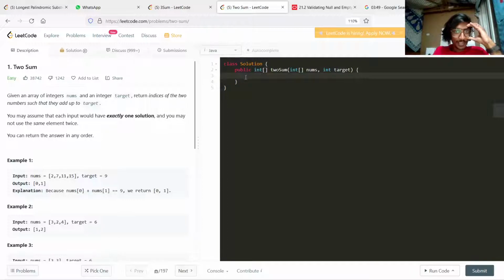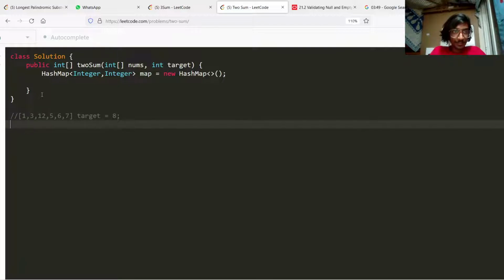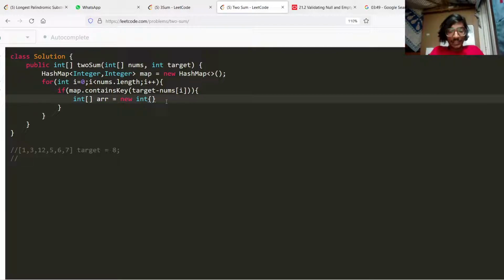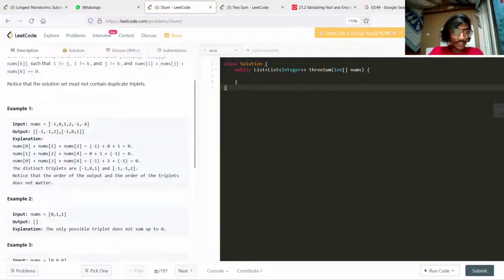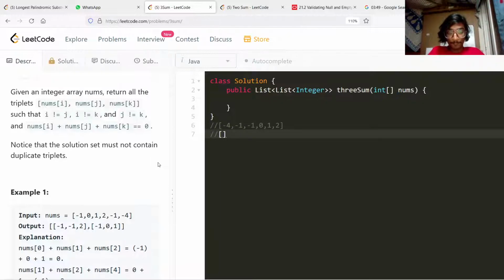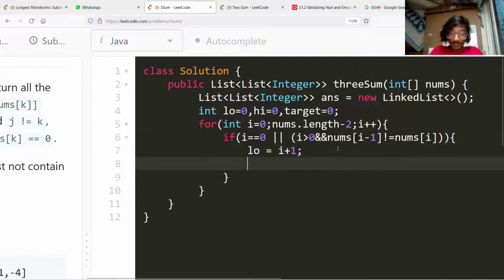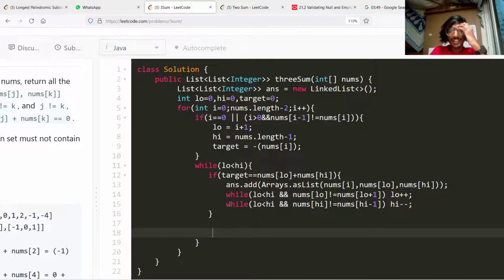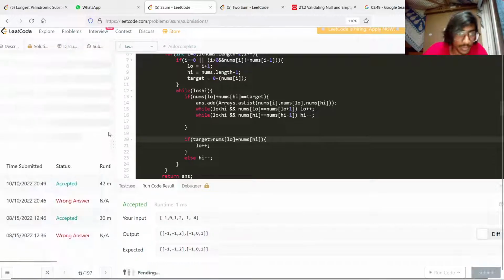3sum in 15mins | leetcode | java